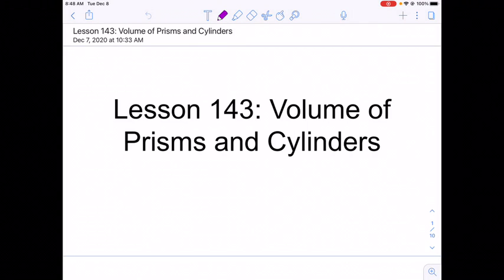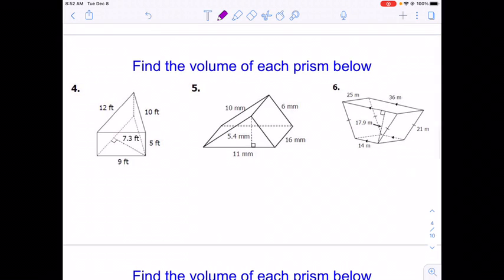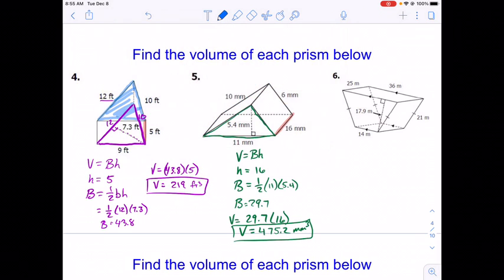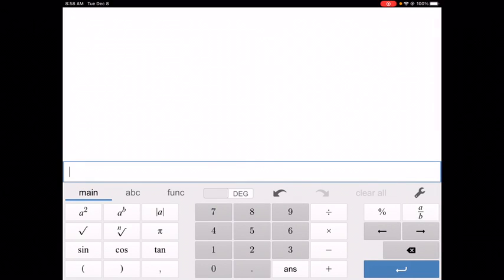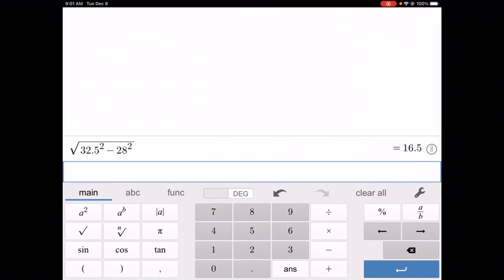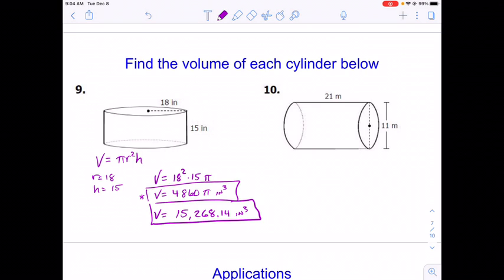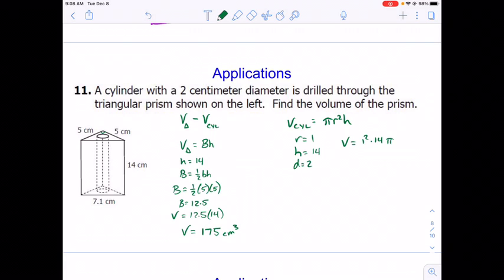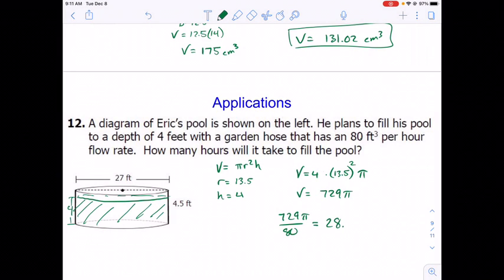Lesson 143: Volume of Prisms and Cylinders